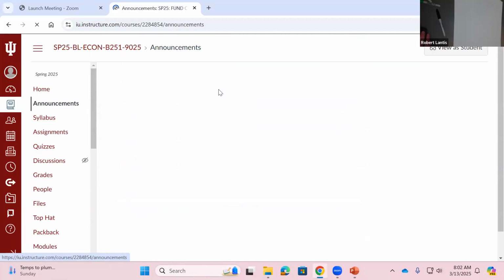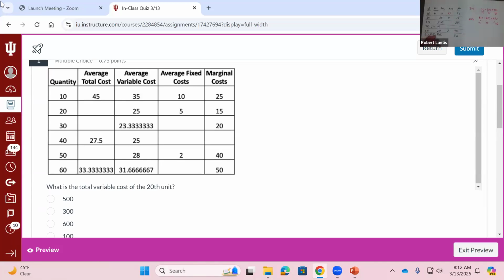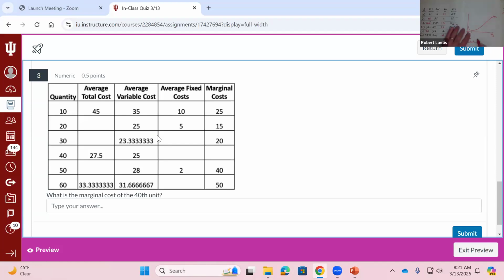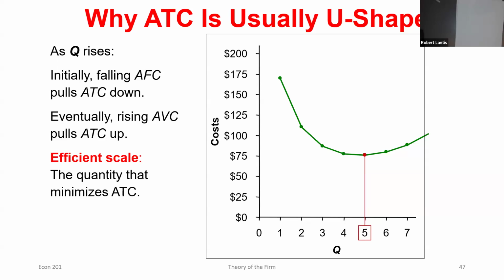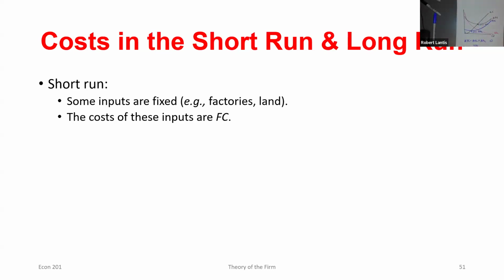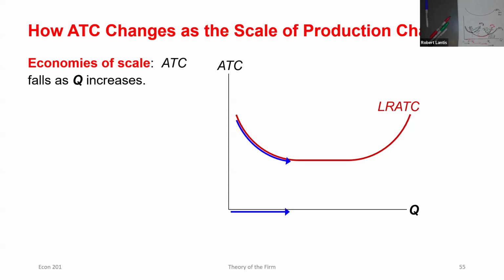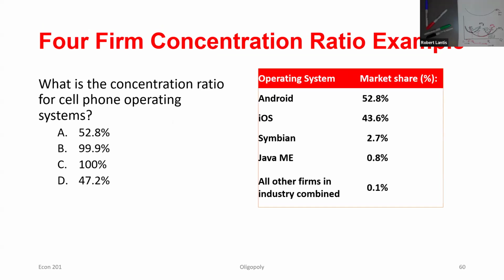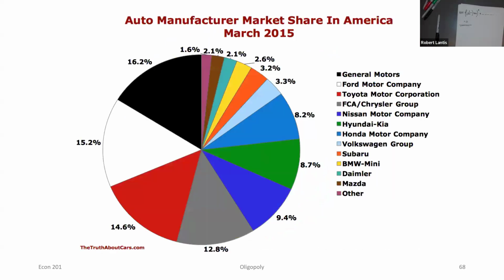Class Recording ECON B251 3/13